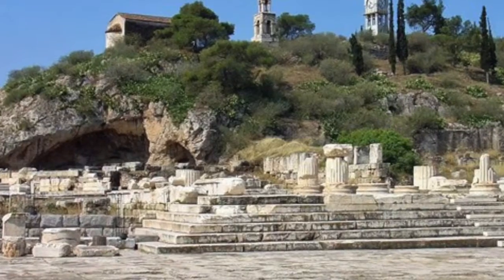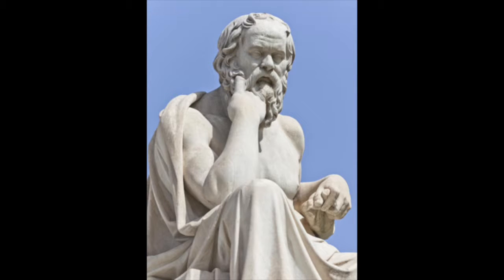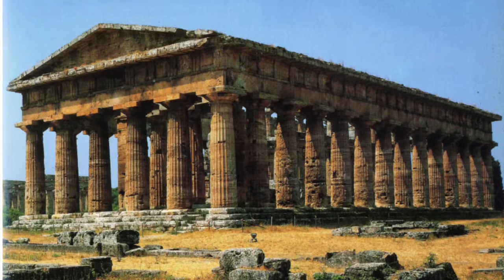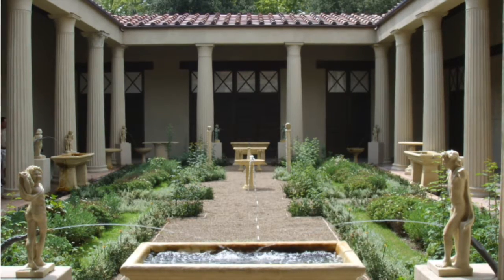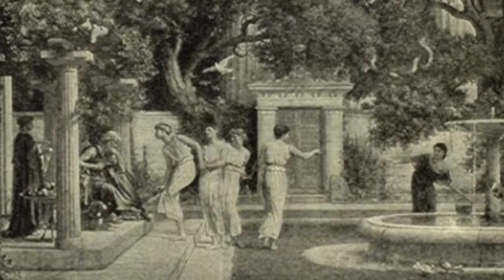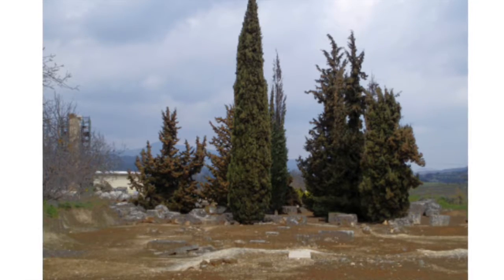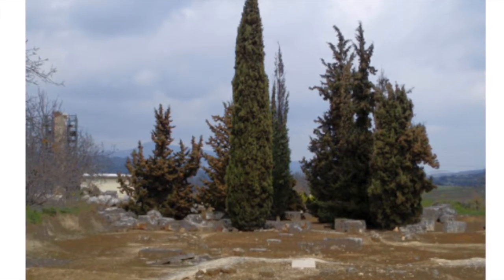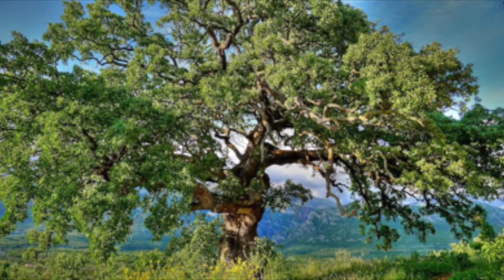Greek Gardens-PLSC Presentation